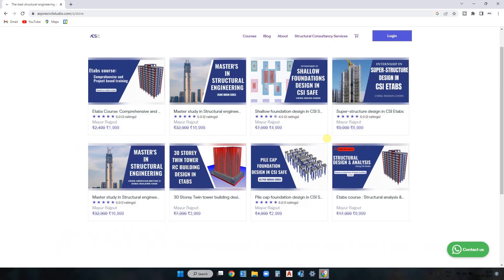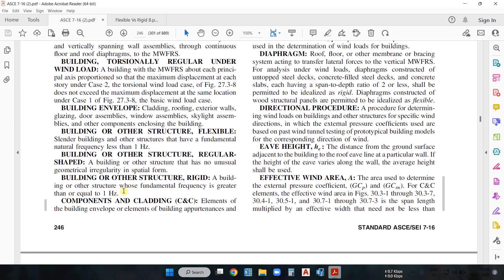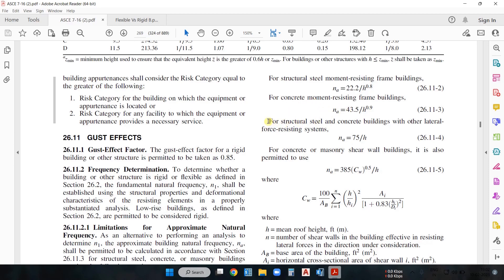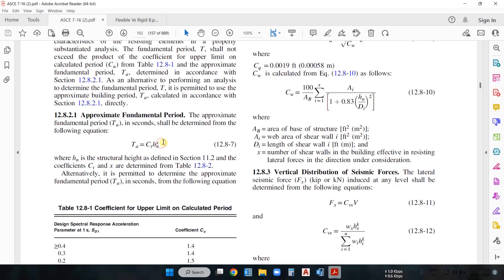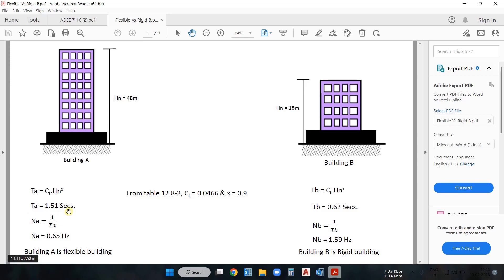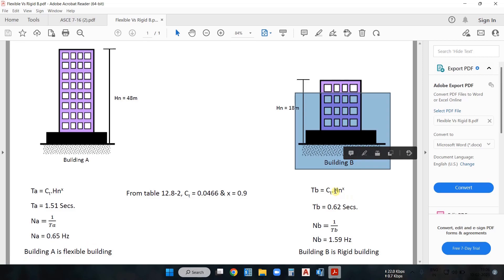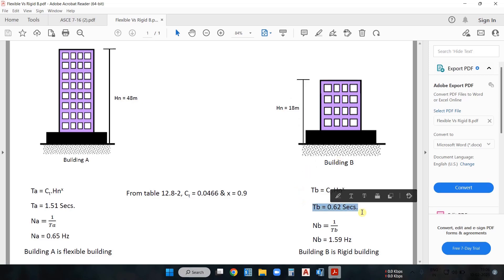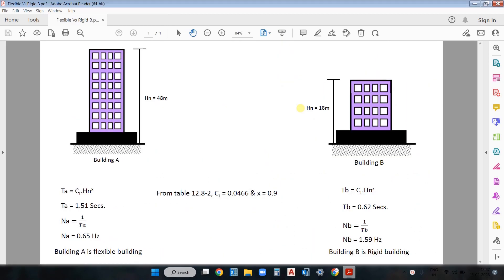Fundamentals of Flexible and Rigid Building Design as per ASCE 7-16 | Aspire Civil Studio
In this video, we'll cover the basics of flexible and rigid building design according to the American Society of Civil Engineers (ASCE) 7-16 code. If you're interested in structural design and engineering, this is a must-watch video! We'll cover everything from wind loads and gust effect factors to the differences between flexible and rigid building design.

ASCE 7-16 provides the standard requirements for designing buildings to withstand various environmental loads, including wind loads. We'll discuss the importance of wind loads and how to calculate them for different building types. We'll also explain the concept of gust effect factor and how it impacts the design of structures.

Additionally, we'll dive into the differences between flexible and rigid building design. Flexible buildings are typically taller and slender, while rigid buildings are shorter and stouter. We'll discuss the advantages and disadvantages of each type of building design and when it's appropriate to use one over the other.

This video is a great resource for students, engineers, and anyone interested in learning more about the fundamentals of building design. So, whether you're a beginner or an experienced professional, join us for an in-depth look at the essentials of flexible and rigid building design according to ASCE 7-16.